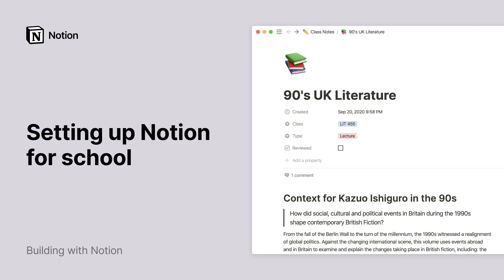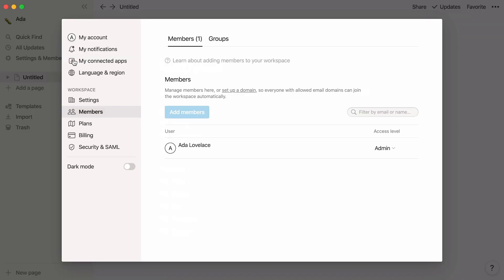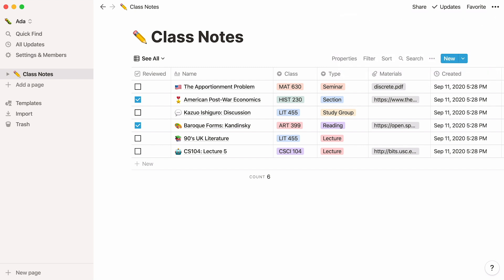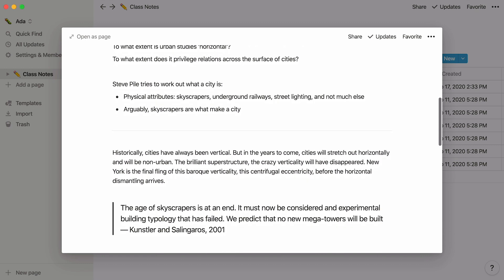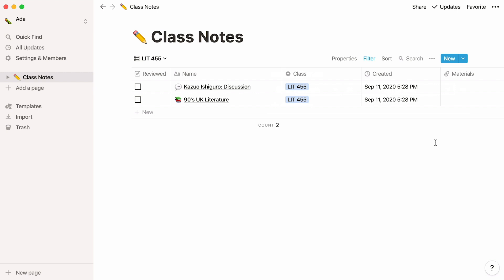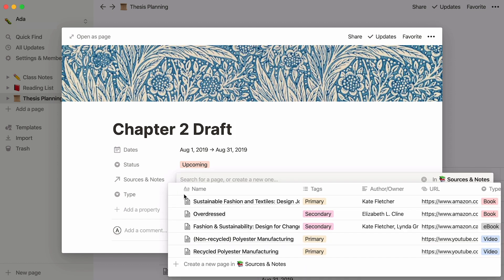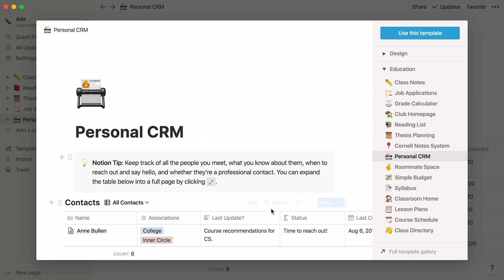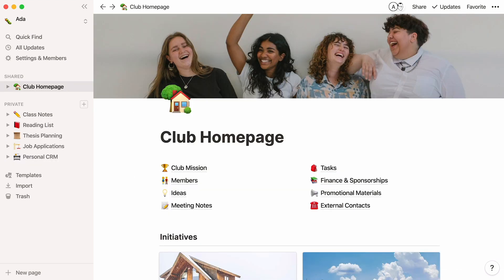Setting up Notion for school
00:00:53 → Upgrade your workspace
00:02:15 → Set up your workspace
00:06:41 → Collaborate with other students

Heading back to school? Notion's here to help. We'll show you how to upgrade your workspace for free, how to set up your workspace for keeping track of notes, thesis planning, job hunting and more, as well as how to collaborate with other students.